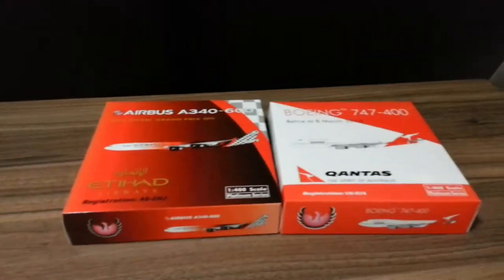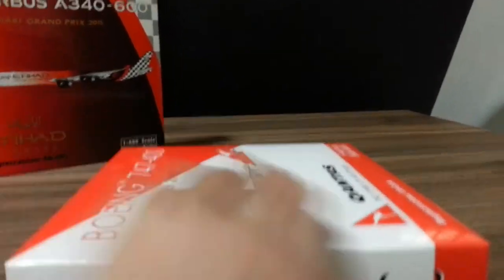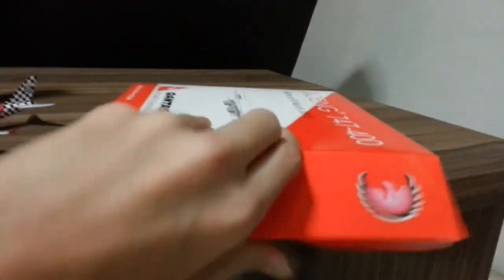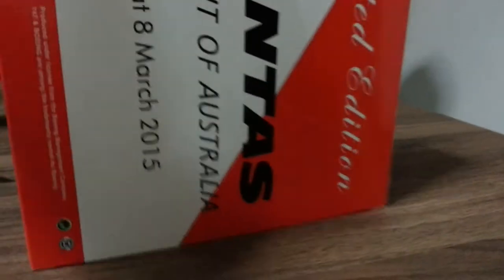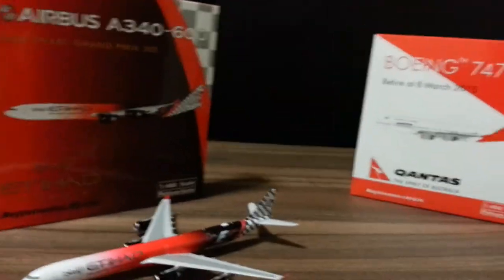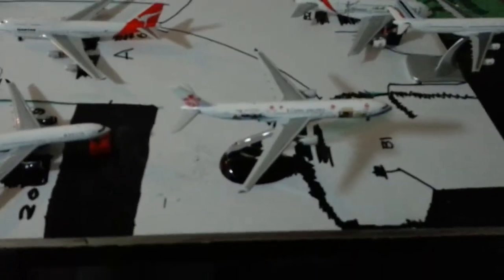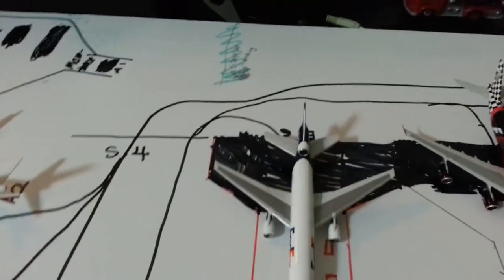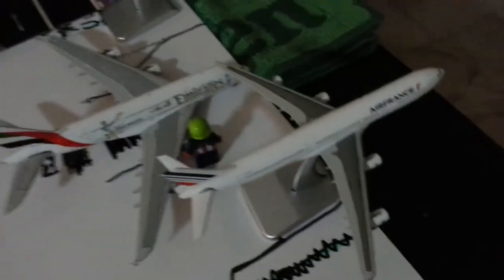Phoenix model unboxing and airport update